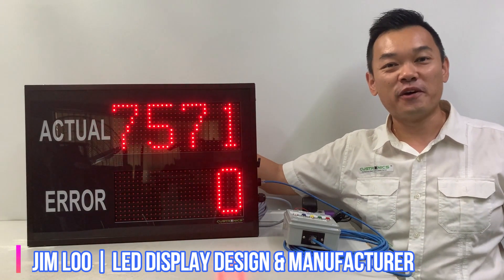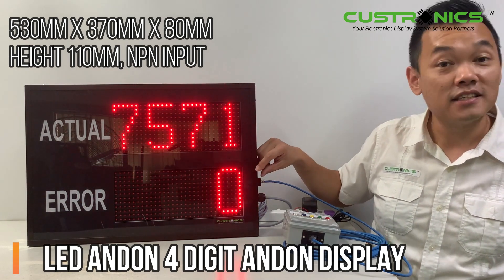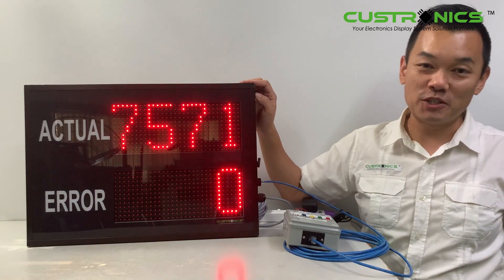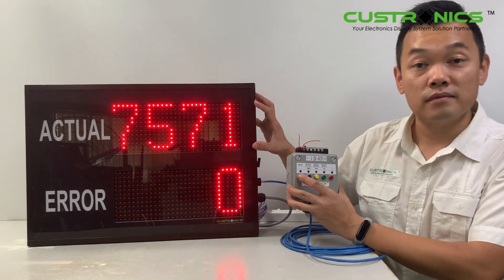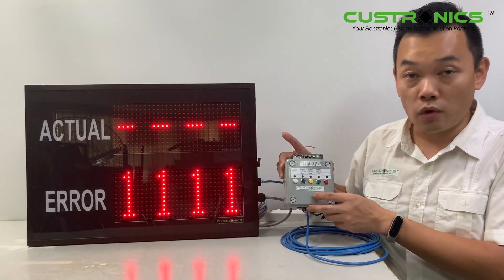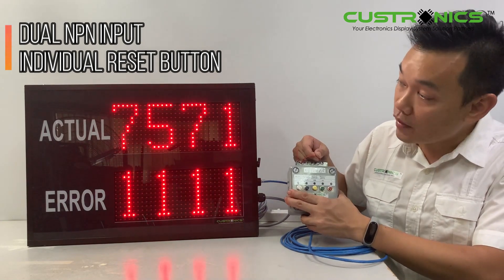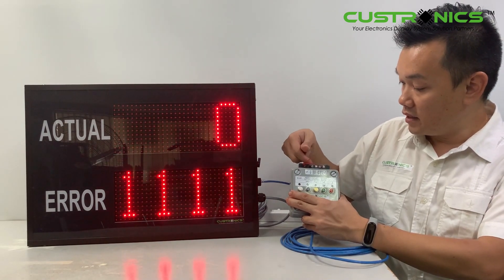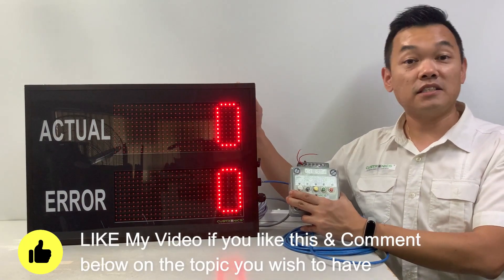Industrial LED Kanban Andon Digital Electronics Production Counter | Target | Error | Rejection Unit